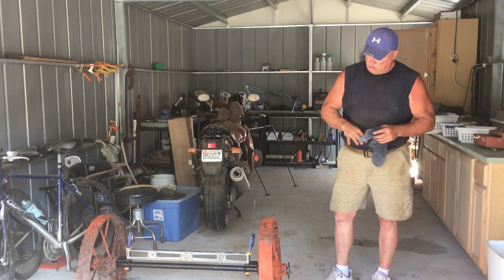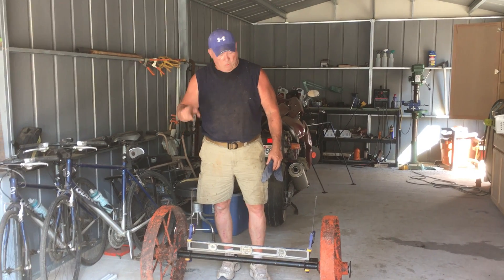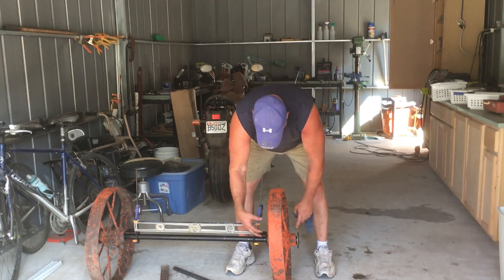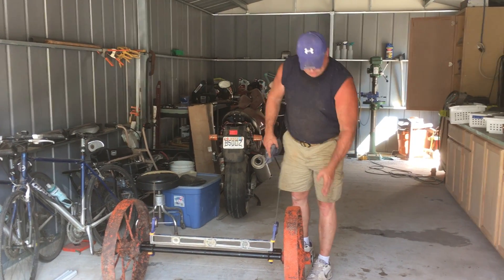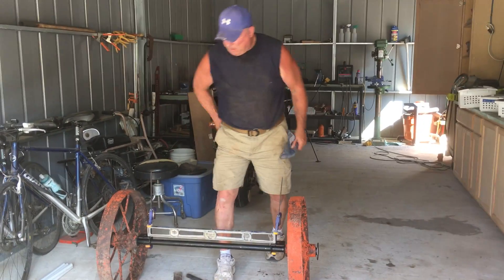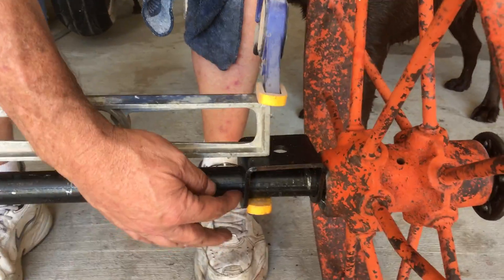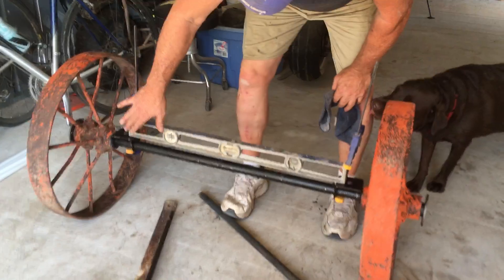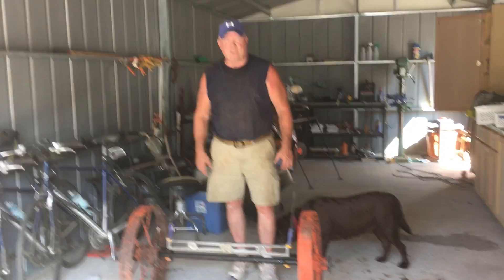Making a Model Tractor Out Of Junk. Mostly.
Exercising my right brain. What I have of it.